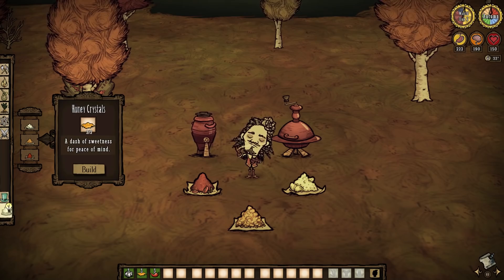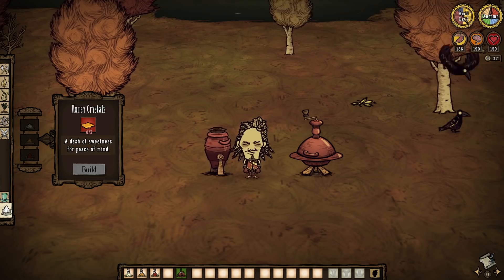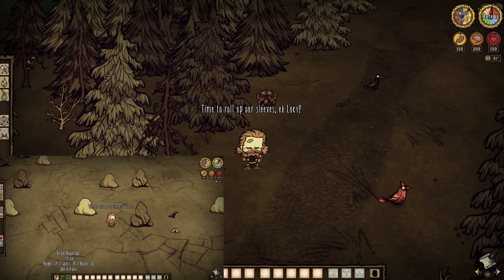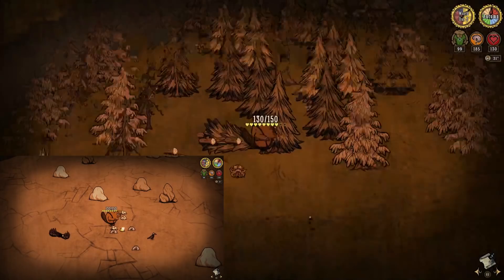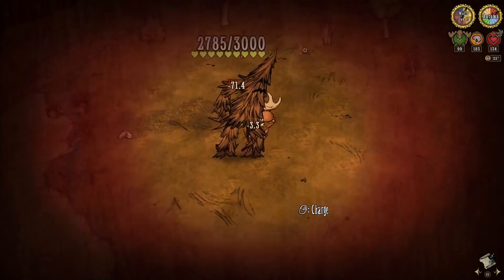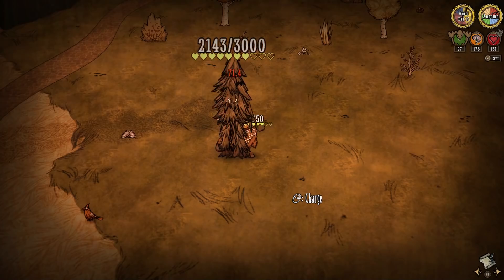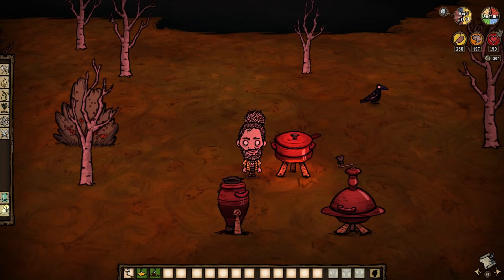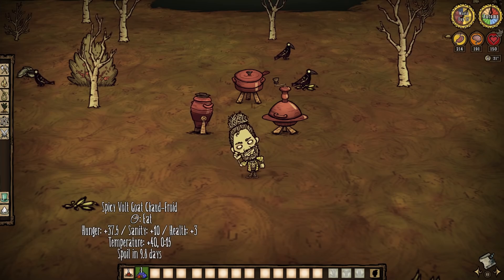Don't Starve Together Guide: The Woodie And Warly Synergy!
We've been waiting for Klei to buff the new Woodie and his transformations but what if we didn't have to? What if WE did the buffing instead?

To Those Who Make It Possible:

Darktail11 II